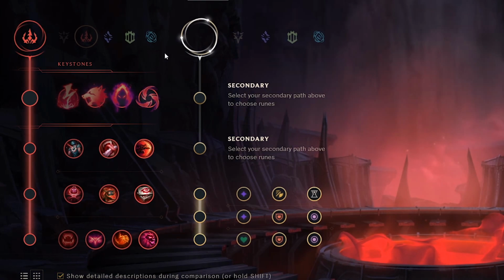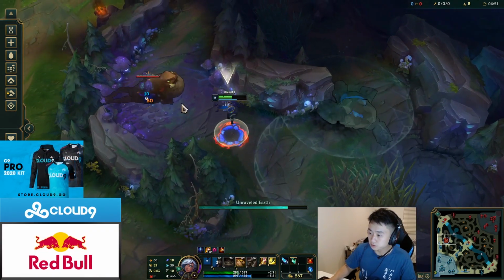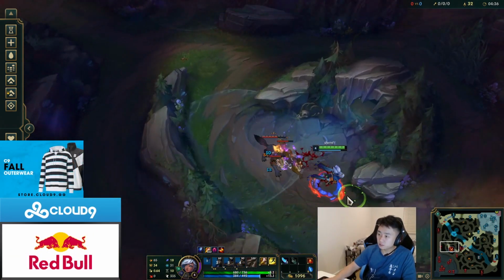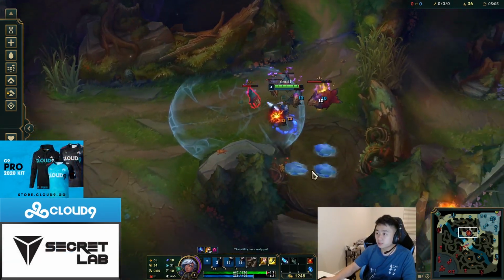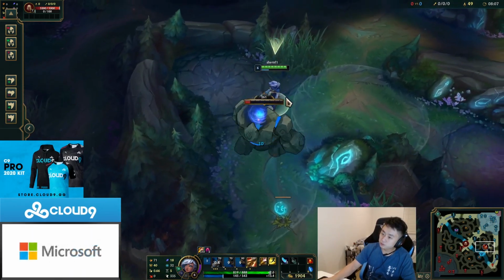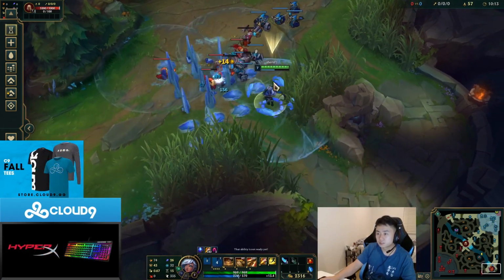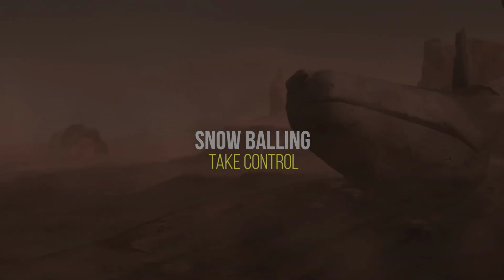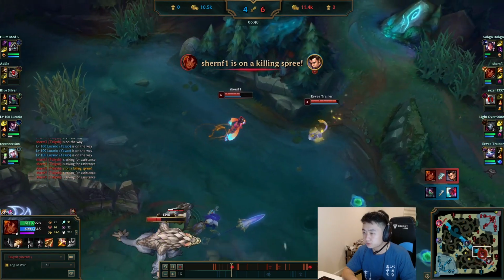Challenger Taliyah jungle guide - The Mechanics Of Taliyah - League Of Legends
Let me show you how to stomp on Taliyah in season 11!

Thanks for supporting. Love you guys!

Editing by - @Narra